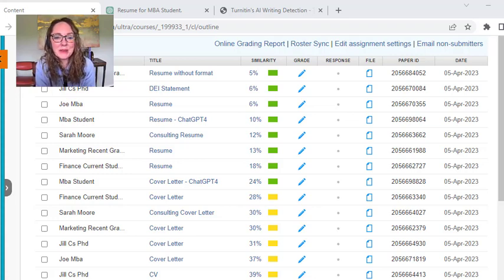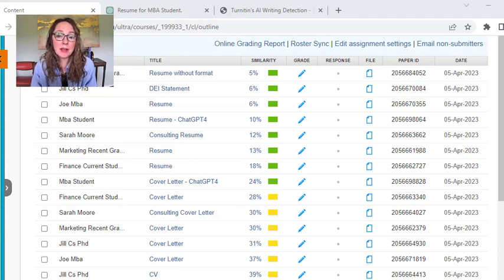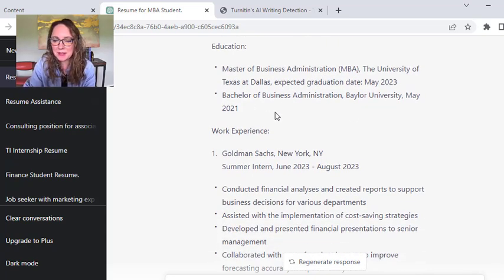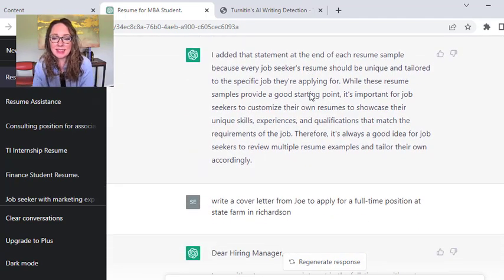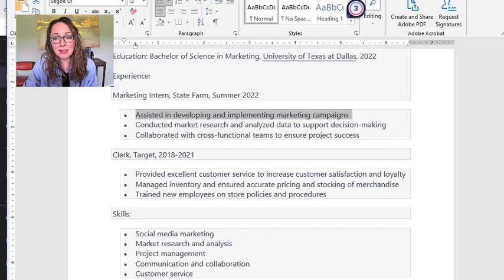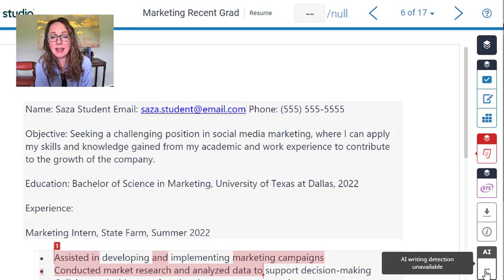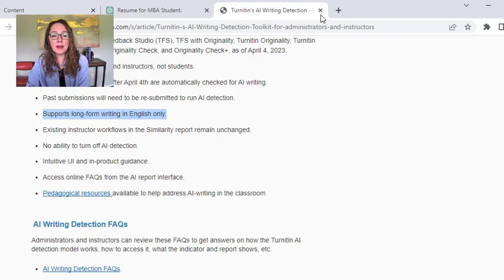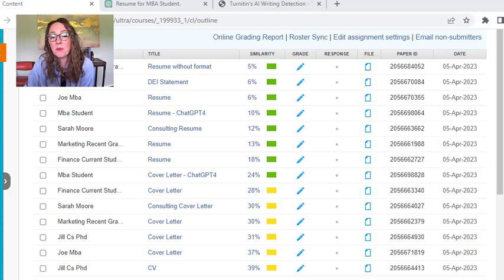ChatGPT for Resumes and TurnItIn AI Detection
Can you use ChatGPT for a resume? Should you? And what happens when you upload to TurnItIn with its new AI detection tool?

This video demonstrates using ChatGPT 3.5 and 4 to create resumes, and I walk through what happens when you upload those to TurnItIn and explain what also might happen if you uploaded those to some of the online application systems.